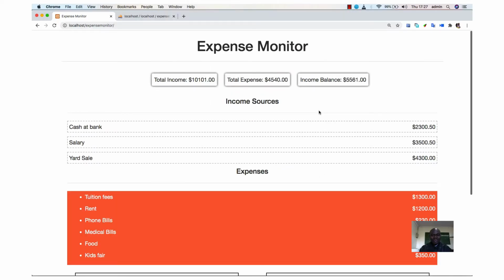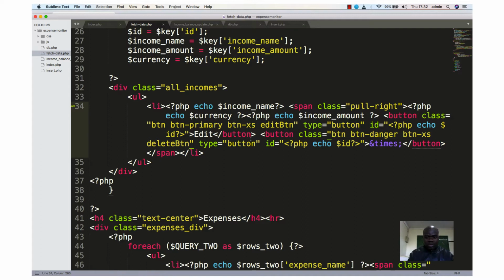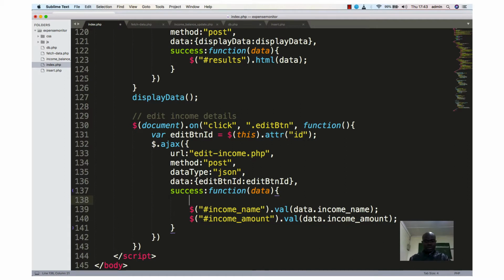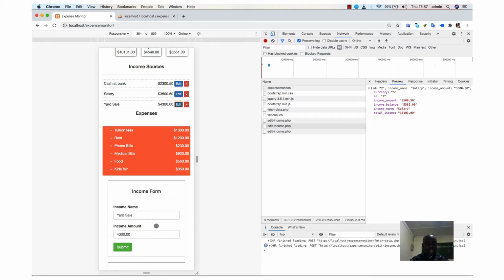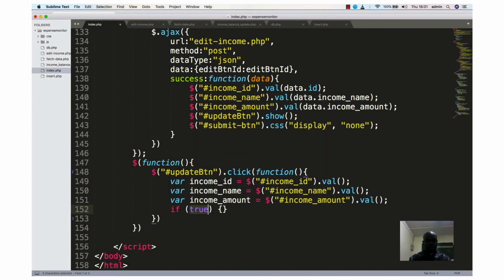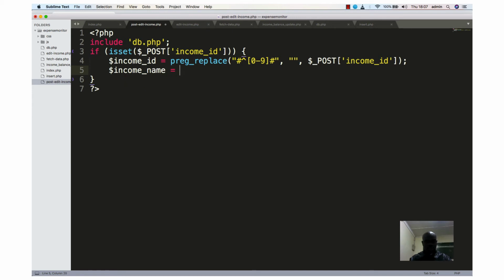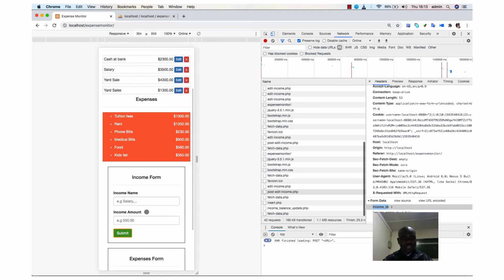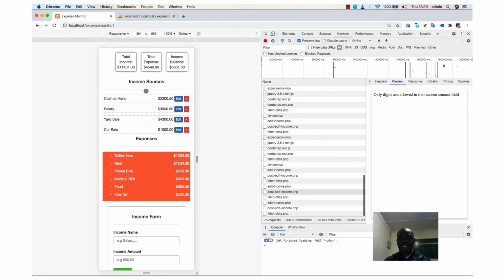PHP and MySQL - Expense Monitor Part 8